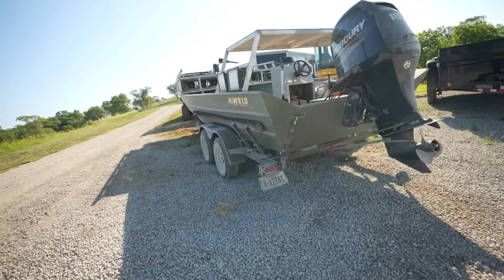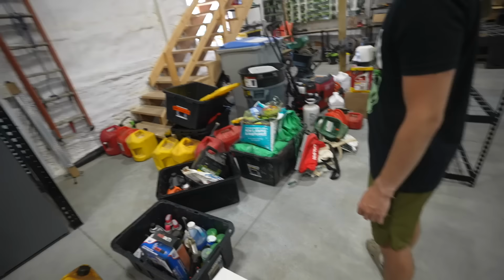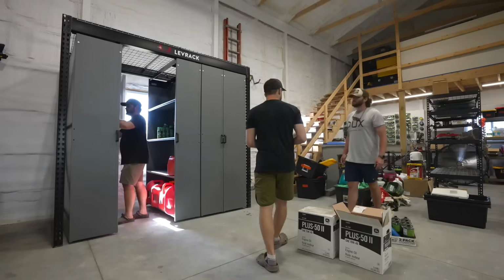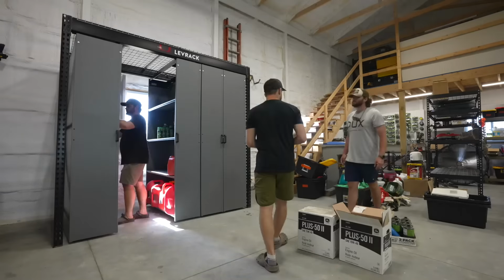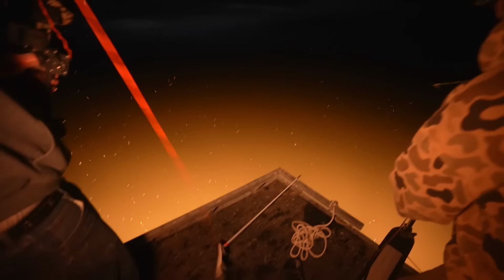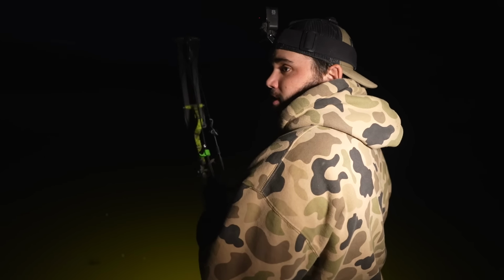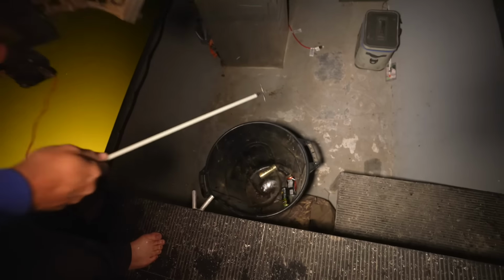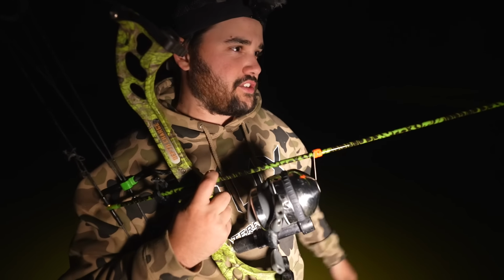NIGHT-TIME BOWFISHING with My New GIANT Boat for the FIRST TIME!!!